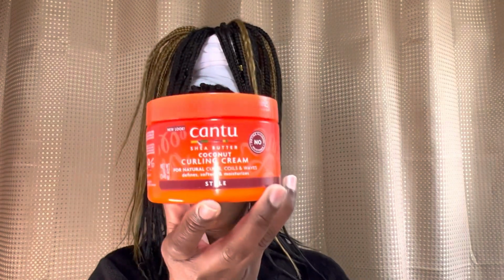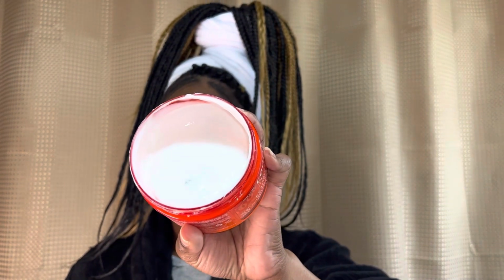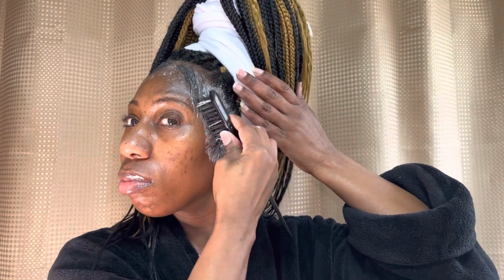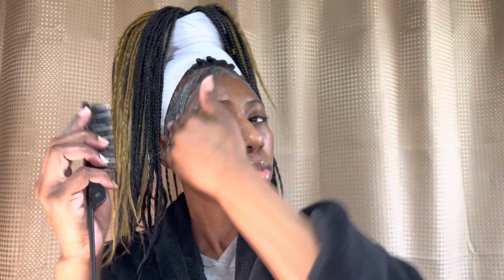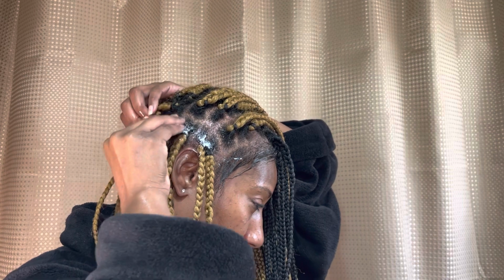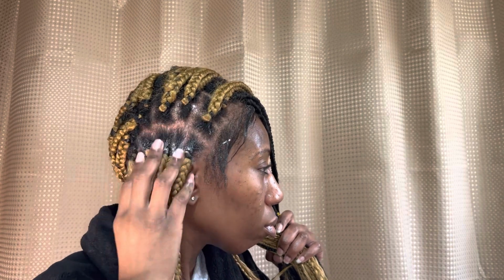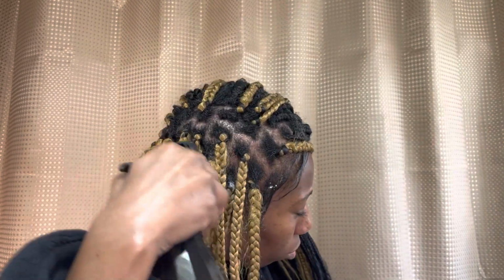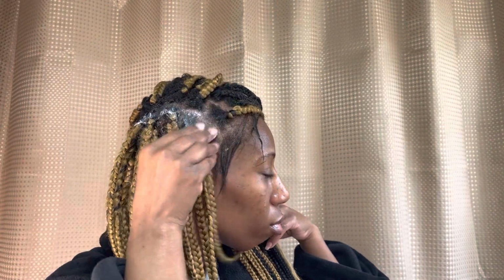My night time routine forbox braids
My nighttime routine for my box braids to try to get as much moisture in my hair as I possibly can . Night time routine at the end of the video. Thank you for your continued support and if your new over here hit that subscribe button we on our way to 1k subs 😊 Thank you for taking the time to watch my journey I really appreciate it 😊